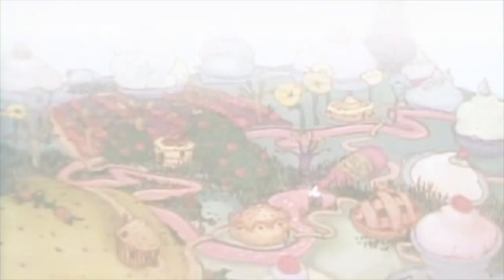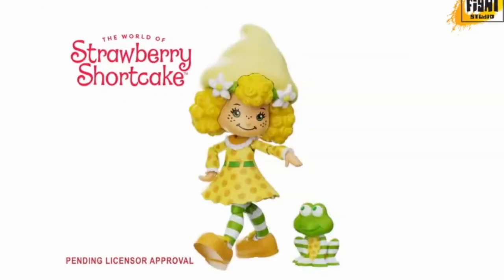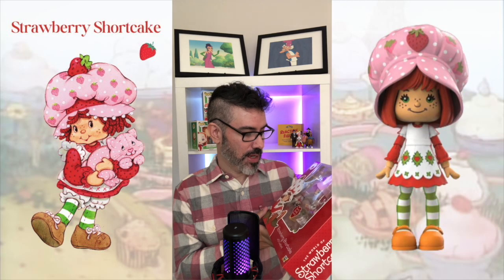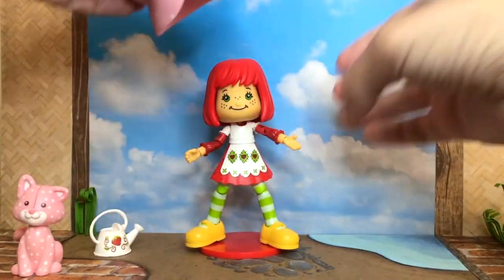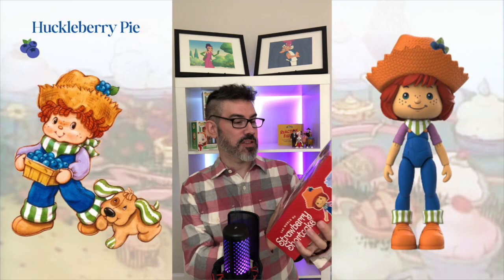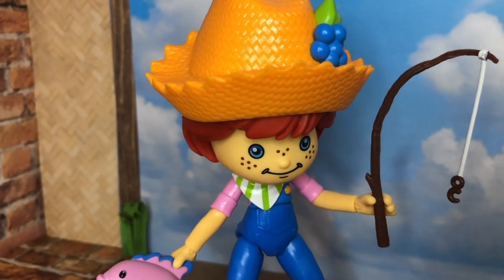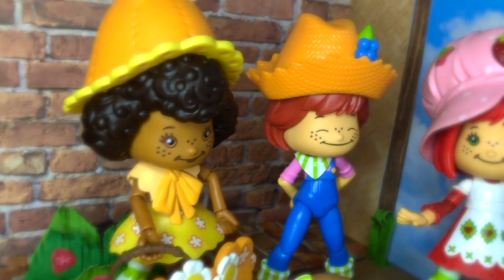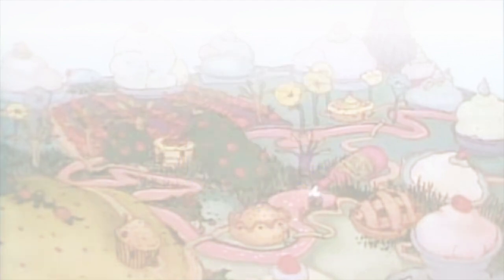Strawberry Shortcake Action Figures by Boss Fight Studio | Wave 1 Review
An unboxing and review of Strawberry Shortcake Action Figures Wave 1 from Boss Fight Studio - available now on their website.

0:00 - Introduction
2:10 - Boss Fight Studio
2:58 - Sour Grapes Vintage PVC
4:52 - Strawberry Shortcake
12:00 - Huckleberry Pie
15:23 - Lime Chiffon
17:33 - Orange Blossom
I mistakenly somehow said Orange Blossom comes with lemons, when she obviously comes with a basket of oranges  - oops!
20:20 - Group/Final Thoughts